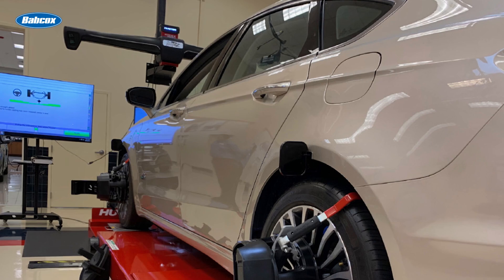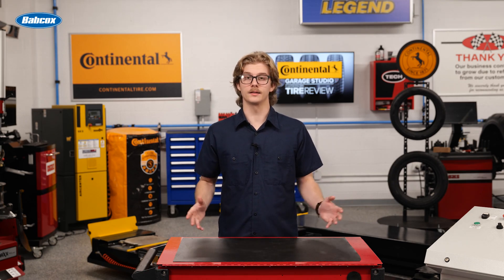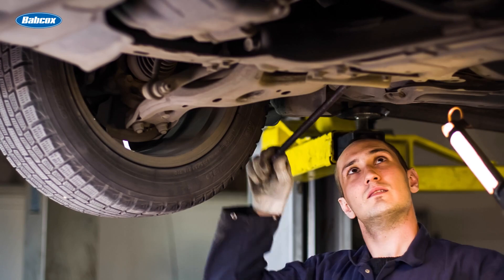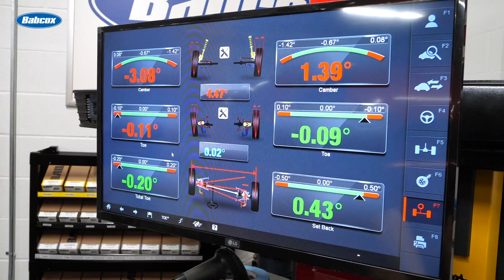What toe angle and ride height have to do with tire wear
Picture this: You've just finished aligning a customer's vehicle. Everything looks perfect on paper, but a month later, they're back in your shop with tire scuffing complaints. Sound familiar? Well, you're not alone, and the answer isn't always as straightforward as you might think. In this video, let’s discuss toe angle and ride height, and how each can affect tire wear and alignment.